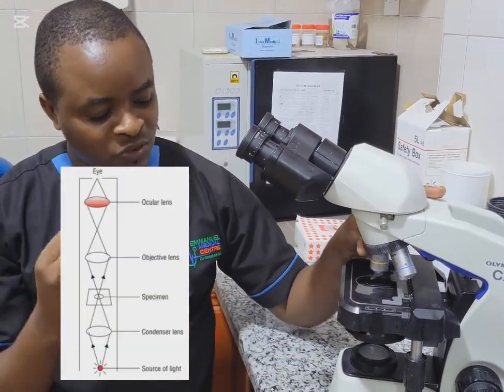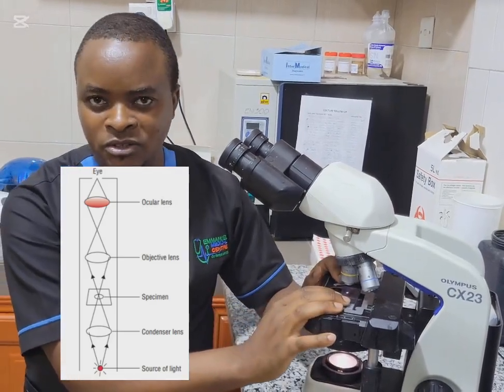Principle of Light microscope 🔬 | General laboratory practice